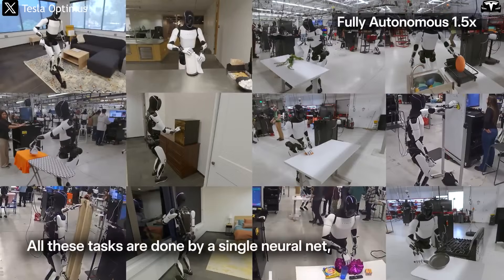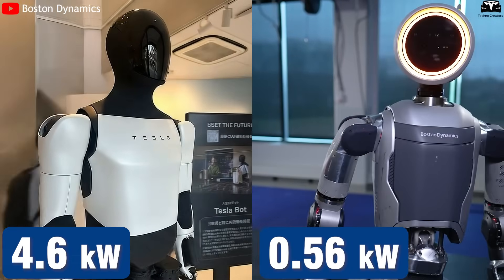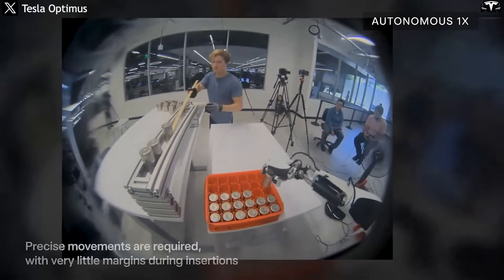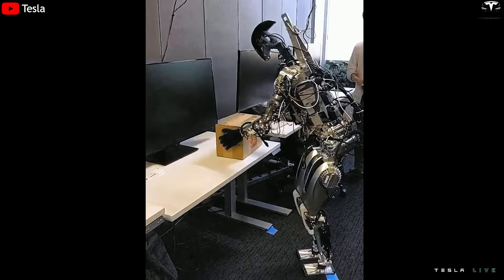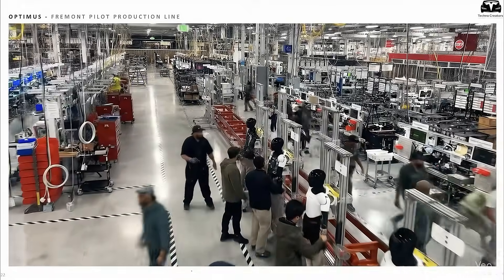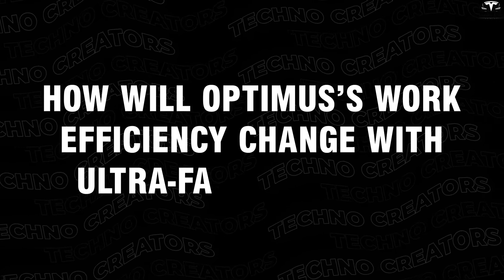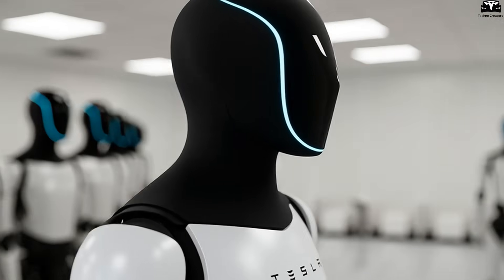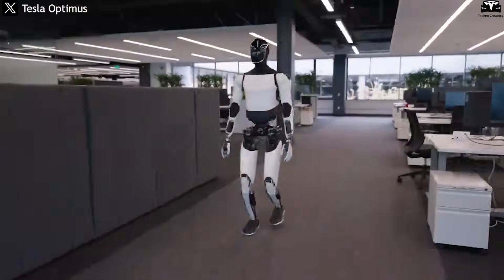BIG UPDATE! Why Tesla Optimus Gen 3.5 Has Hidden Design Secrets Nobody Expected! You MUST Watch!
00:37 - How fast can Optimus fully recharge with 3x charging technology?
05:20 - Why is reducing the charging time to just 30 minutes so important?
09:49 - How will Optimus’s work efficiency change with ultra-fast charging?
BIG UPDATE! Why Tesla Optimus  Gen 3.5 Has Hidden Design Secrets Nobody Expected! You MUST Watch! If a robot has to “sit idle” waiting to recharge, all promises of productivity become meaningless. Elon Musk understands this clearly, which is why Optimus is equipped with 3X fast-charging technology, many times faster than its competitors. The result: Optimus can be ready to work all day, needing only a break roughly the length of a human lunch. So, how does Optimus’ 3X charging technology achieve this incredible speed?

BIG UPDATE! Why Tesla Optimus  Gen 3.5 Has Hidden Design Secrets Nobody Expected! You MUST Watch! Before we begin!

BIG UPDATE! Why Tesla Optimus  Gen 3.5 Has Hidden Design Secrets Nobody Expected! You MUST Watch! How fast can Optimus fully recharge with 3x charging technology?
In the Optimus Gen 3.5 generation, the 3X fast-charging technology stands out as one of the breakthrough innovations, allowing the robot to fully recharge in just 30 minutes instead of up to 90 minutes as before. To grasp the power of this technology, it’s necessary to look at Optimus’s current battery specifications. According to Forbes and The Verge, Optimus Gen 3.5 uses a 2.3 kWh battery pack at around 52V. With this capacity, using traditional charging methods, the robot would need about 1.5 hours (90 minutes) to fully recharge, corresponding to an average charging power of about 1.5 kW. However, with the new technology, Optimus can reach a full charge in just half an hour, meaning the required charging power must reach about 4.6 kW, nearly 3 times the previous rate. This figure is not only impressive within Tesla’s own ecosystem but also marks a new milestone in the humanoid robotics industry.